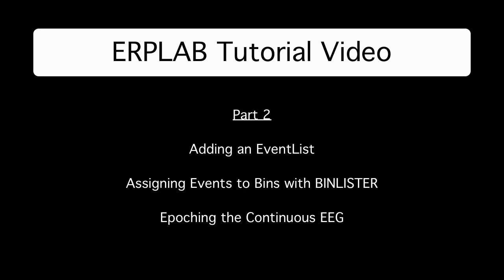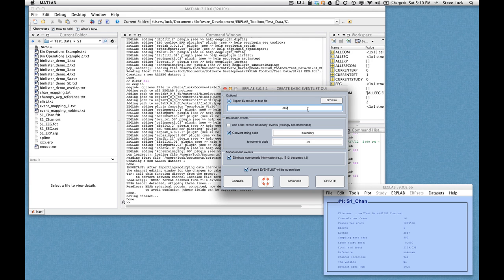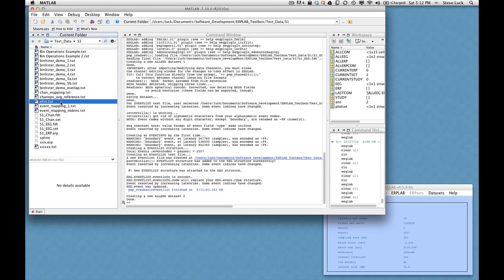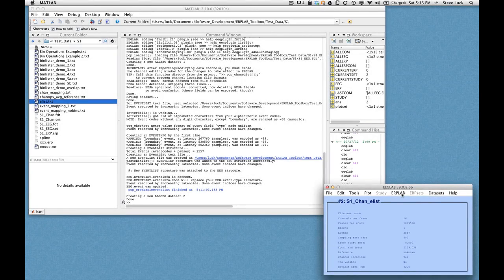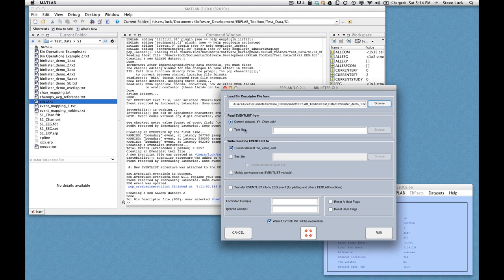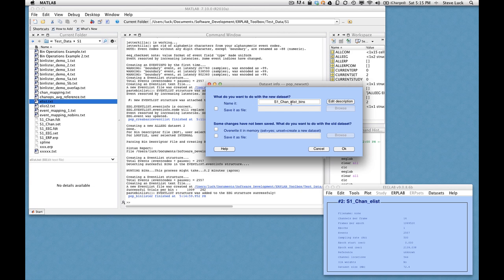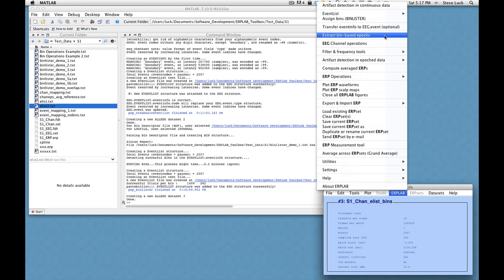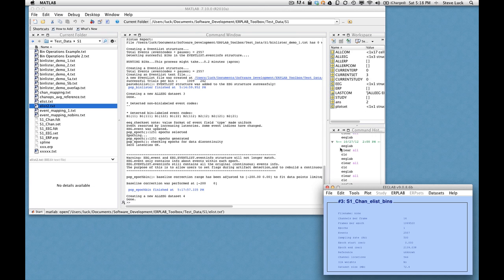Video Tutorial, Part 2- EventList, BINLISTER, and Epoching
This video shows how to add an event list, assign events to bins with BINLISTER, and segment the continuous EEG into discrete epochs. (Note: Best viewed in 720p resolution.)

ERPLAB Toolbox

Designed by Steve Luck and Javier Lopez-Calderon

ERPLAB Toolbox is a free, open-source Matlab package for analyzing ERP data.  It is tightly integrated with EEGLAB Toolbox, extending EEGLAB's capabilities to provide robust, industrial-strength tools for ERP processing, visualization, and analysis.  A graphical user interface makes it easy for beginners to learn, and Matlab scripting provides enormous power for intermediate and advanced users.

Inspired by the Event-Related Potential Software System (ERPSS)designed by Jon Hansen in the lab of Steve Hillyard at UCSD, and EEGLAB Toolbox designed by Scott Makeig and Arnauld Delorme at UCSD.

Software Developer Assistant:
Eric Foo

UC-Davis Testing Team:
Carly Leonard, Risa Sawaki, Emily Kappenman, Johanna Kreither, Marissa Gamble, Valerie Beck, Candace Markley, Jesse Bengson, Rick Addante, Ali Mazaheri, Eunike Jonathan, Katherine MacLean, Brandon Loudermilk, Felix Bacigalupo, Stanley Huang, Chris Bishop, and Sam London.

Center for Mind and Brain,

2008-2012